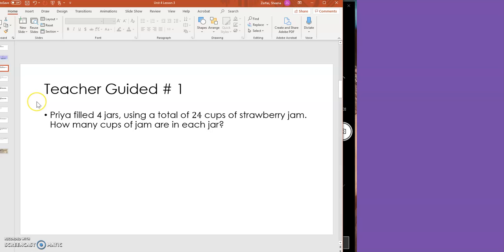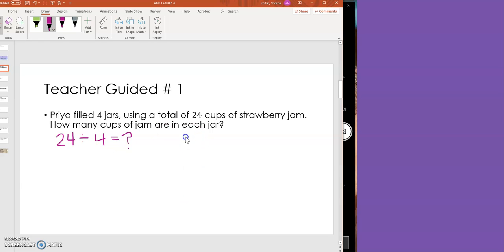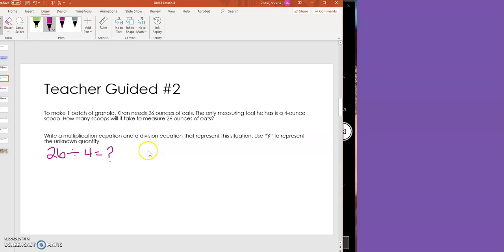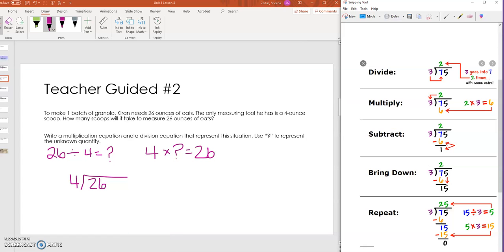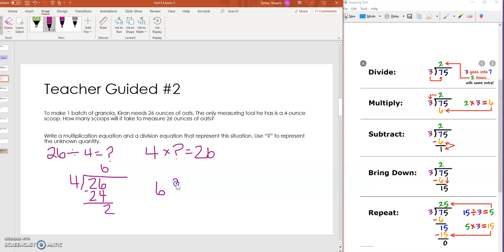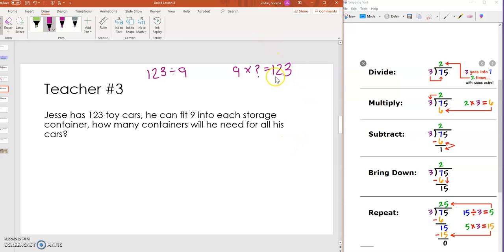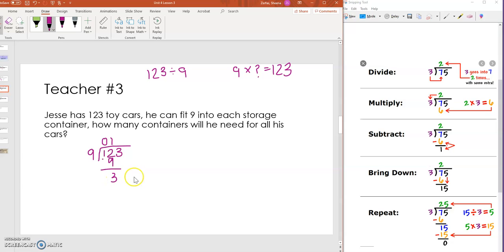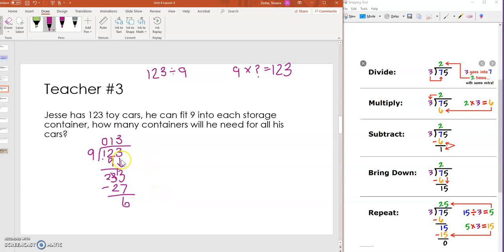Unit 4 Lesson 3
Teacher guided problems on writing division and multiplication sentences, introduction to dividing using the standard algorithm